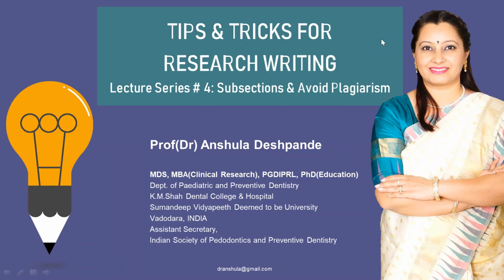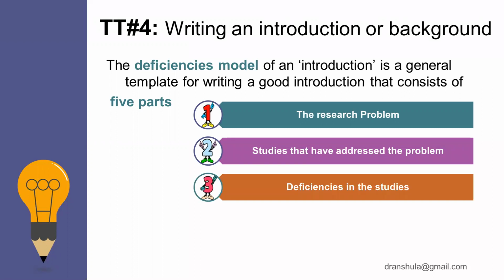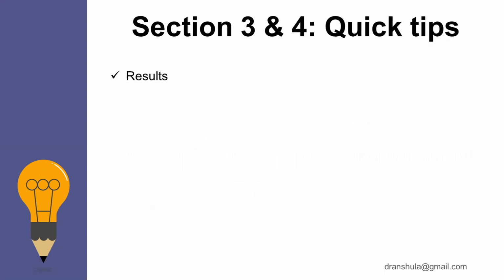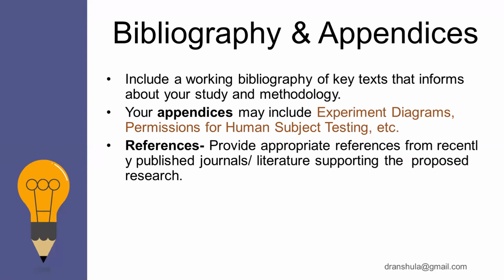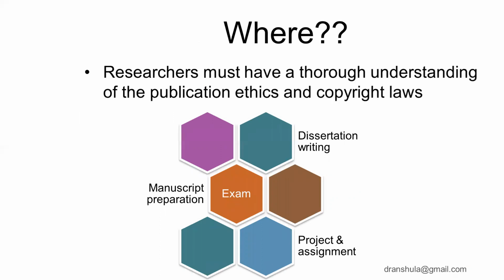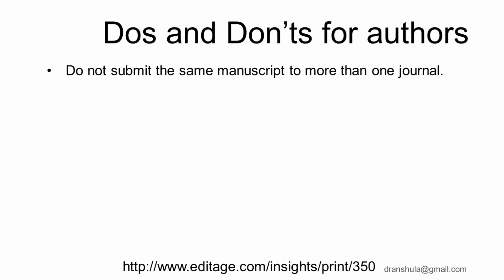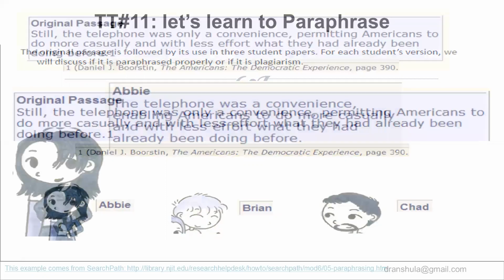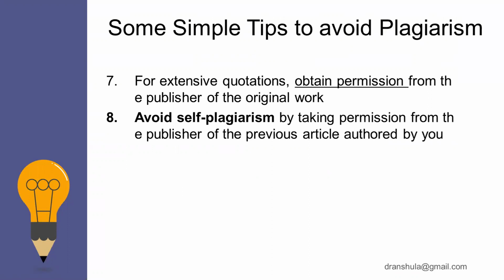Tips and Tricks for Research writing #4 SubSections and Avoid Plagiarism by Dr Anshula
TTRW is series of lecture for guidance and support for Masters and PhD students of Health Sciences. The intended learning objective is: 1) Tips for drafting and revising individual sections ; 2)How to avoid Plagiarism